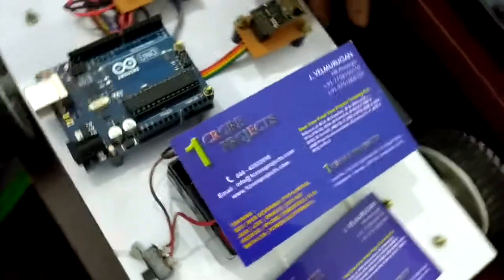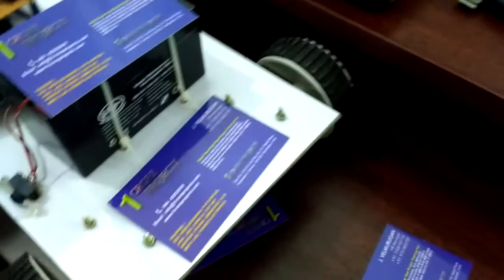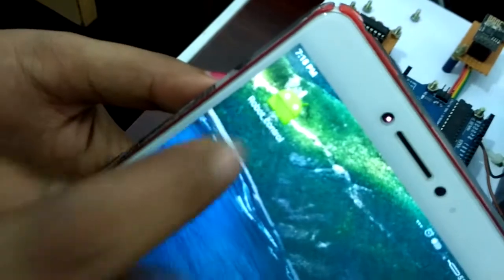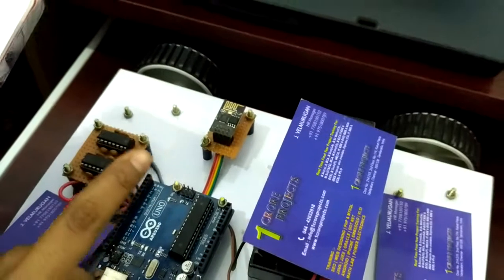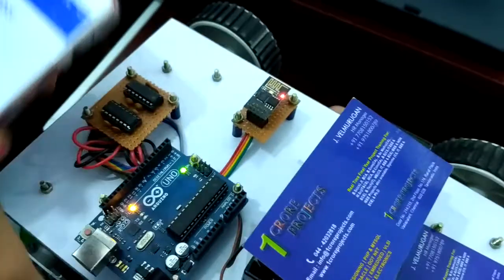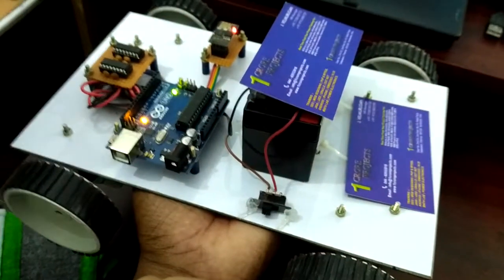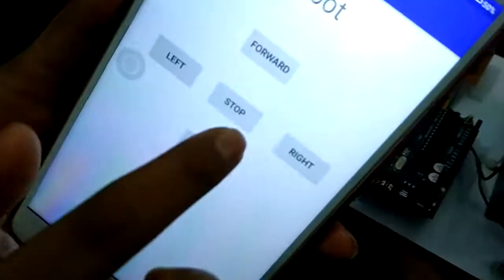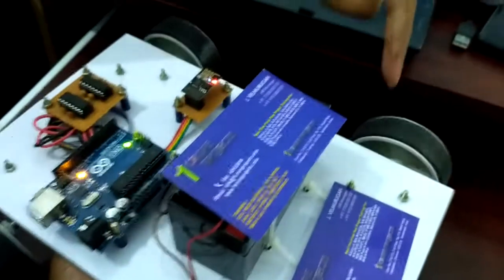Robotic control using IOT technology - 1 Crore Projects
1Crore Projects offer ENOUGH OF CLASSROOM KNOWLEDGE

CERTIFICATION FROM 1CRORE PROJECTS:
► Institution Scope

MISSION:
1. To offer top quality support that merge creativeness with value costs, while developing an effective relationship with our customers.
2. To regularly endeavor to fulfill or surpass our client needs and objectives of price, support, and selection.
3. To this end, we will execute regular opinions of the market to improve the customer business.

VISION:
1. We have a perspective to become a most significant and a powerful company to play a crucial part in business development.
2. We are dedicated to fulfill and go beyond our customer objectives by providing top quality solutions always.
3. To be the most passionately known organization in all our business sector while attempting to offer our customers with the best possible support.